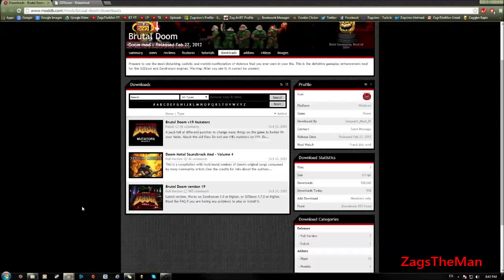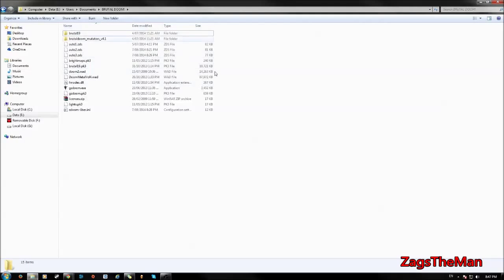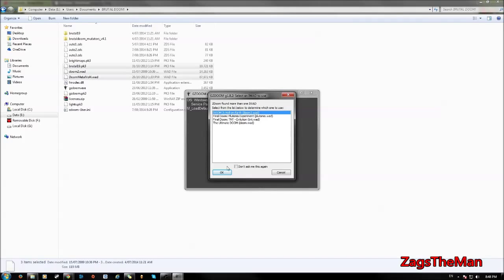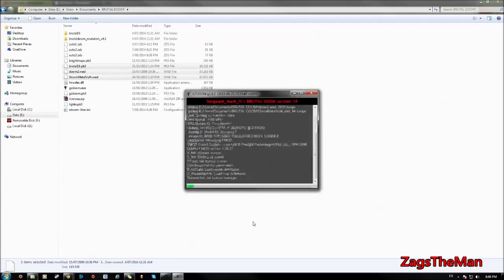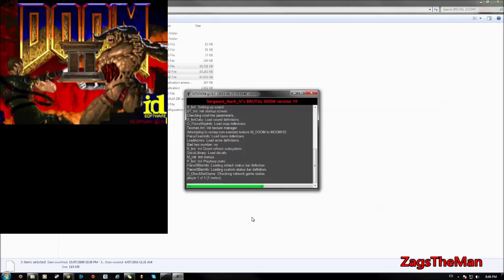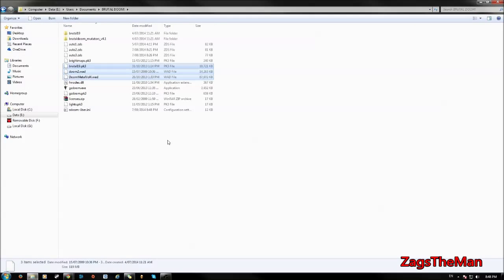How to Run BRUTAL DOOM - Tutorial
Basic Video Tutorial on how to Run the BRUTAL DOOM Mod for PC using any DOOM WAD File. I hope this Tutorial helps.

Basic Text Tutorial.
How to run Brutal Doom
3) Create a folder and extract all of the above to it.
4) Find DOOM or DOOM2.wad (if using the steam version go to steamapps/common/doom) and copy it to the folder you just created.
5) Drag brutal19.pk3 and DoomMetalVol4.wad onto the gzdoom icon to load the mod and play.